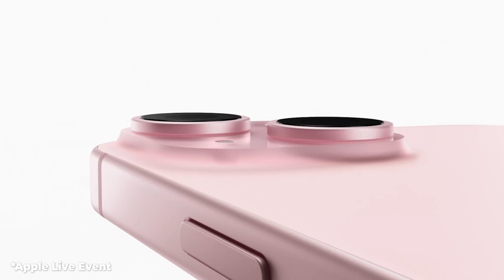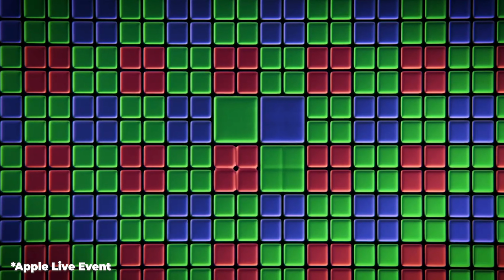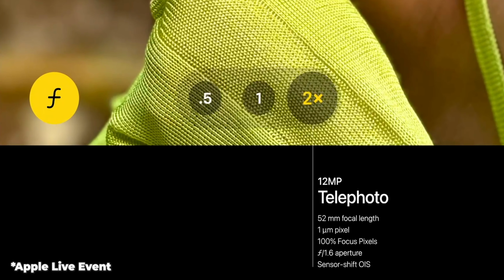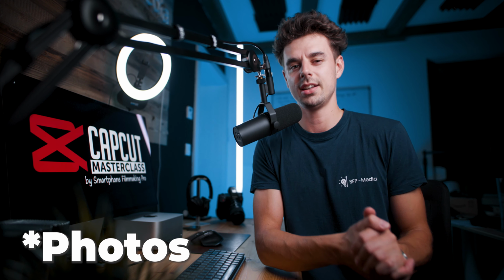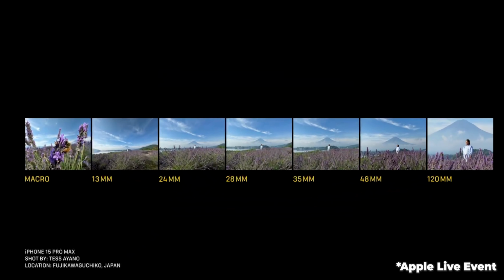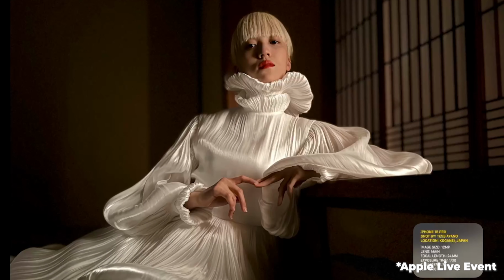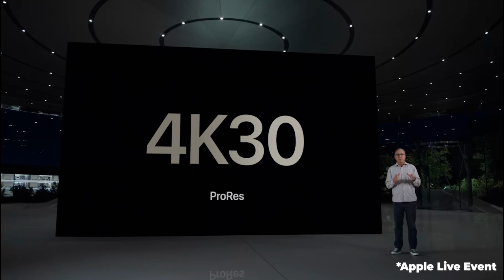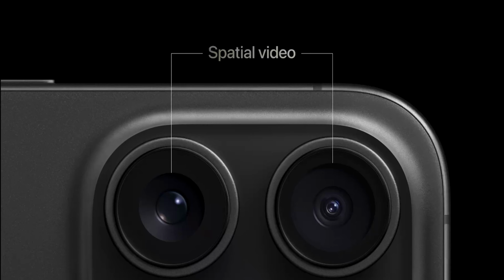iPhone 15 Pro (Max) from a Filmmakers Perspective!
If you want to make viral videos with your smartphone, join our brand new CapCut Masterclass and grab your discount today

Apple has just dropped the Brand New iPhone 15 Lineup and it’s insane!
iPhones have always been known to have some fantastic cameras and especially when it comes to filming with a smartphone, the iPhone has always been a go-to.
With the release of the iPhone 15, the 15 Pro and also the 15 Ultra we now get a periscope super zoom lens for the first time ever which is fantastic.
The Galaxy S23 Ultra has had a 10x periscope lens for the last couple of months and this was miles ahead of the iPhone 14 Pro.
With the iPhone 15 Pro we now also get an improved cinematic mode again!
The iPhone 15 Ultra now also has the biggest camera sensor ever in an iPhone which means the low light quality will be better again!

Here’s everything you need to know about the iPhone 15 cameras:
It now has a 48mpx sensor like the iPhone 14 Pro had. You now also get sensor shift stabilisation which should lead to crazy steady footage that we see on the 14 pro currently. Cinematic mode now also works and in total you get 3 lenses, though the third one is just a crop.
Portraits got a massive upgrade as well, but this is just for photos.

HEre’s everything you need to know about the iPhone 15 Pro Cameras:
You get now in total 7 different focal lengths! 12, 24, 28, 35, 77, 120 but you only get the 5x telephoto lens with the Pro Max.
They claim this has the most advanced stabilisation, twice as good as the 14 pro which sounds insane considering this is already stupidly good.
You can now also record prores up to 60fps and record externally to a hard drive. Overall a nice upgrade, but nothing groundbreaking in my opinion.